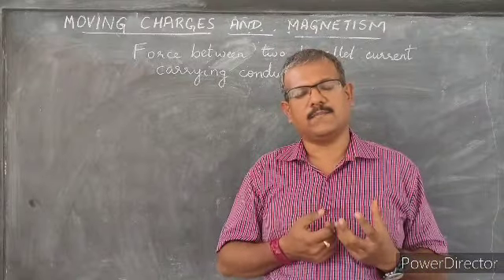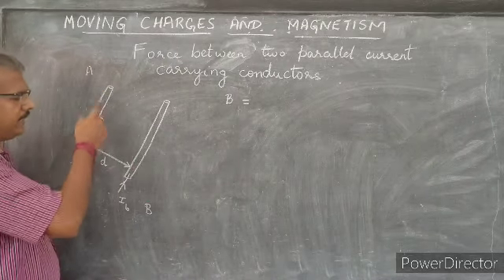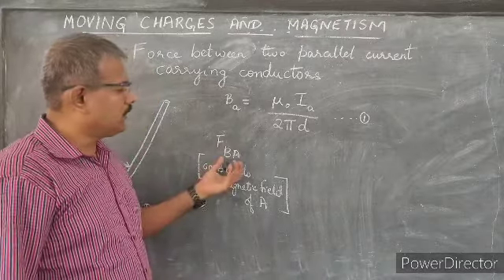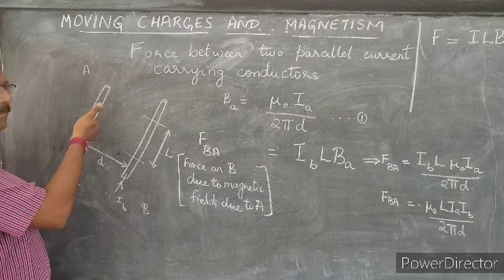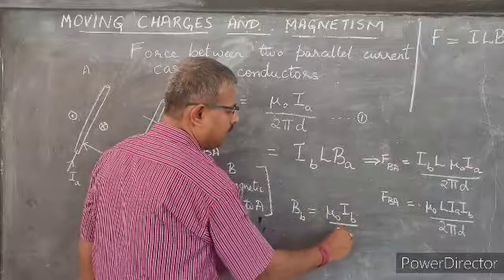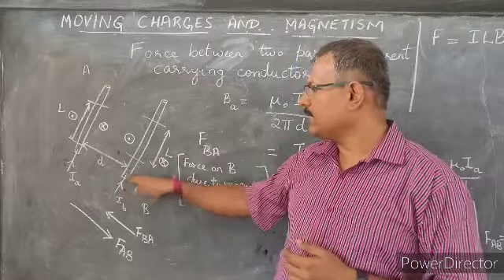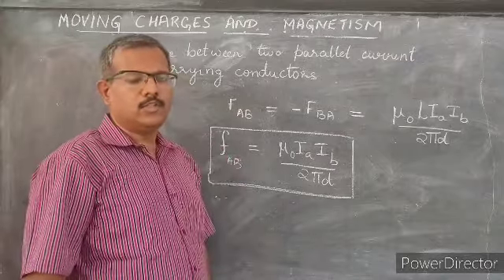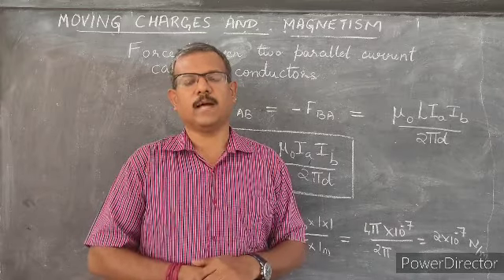Physics - Moving Charges and Magnetism - Chapter 4 - Part 11 - 2nd PU, 10+2, Class 12